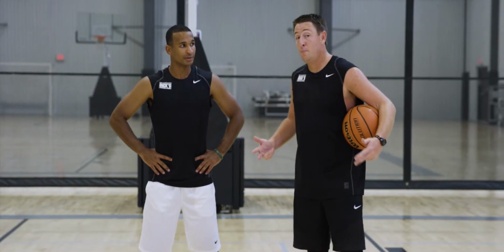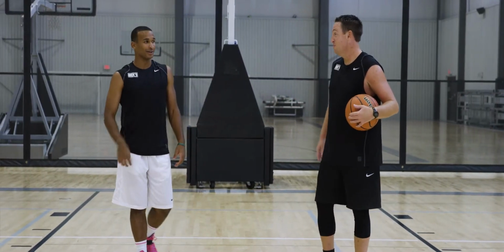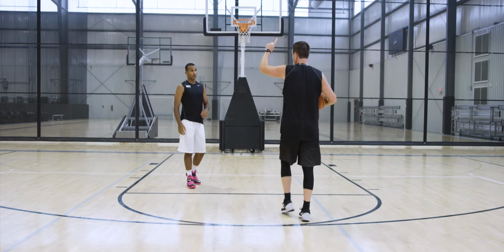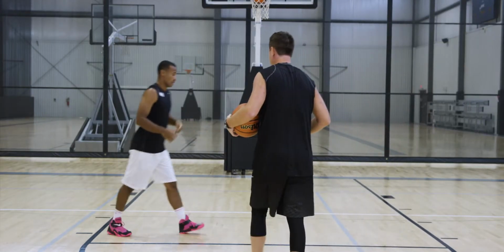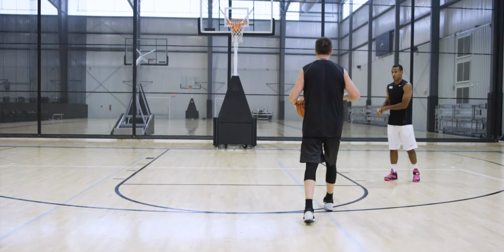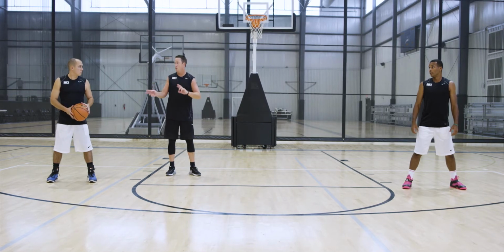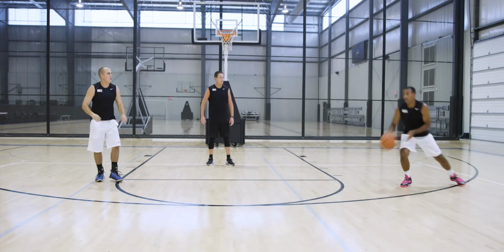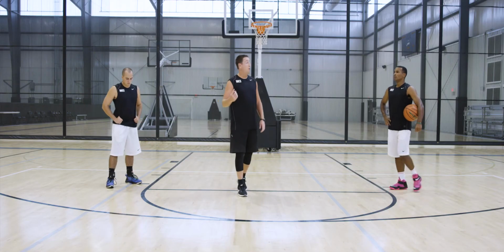ProTips: Two-Man Getaway Agility Drill